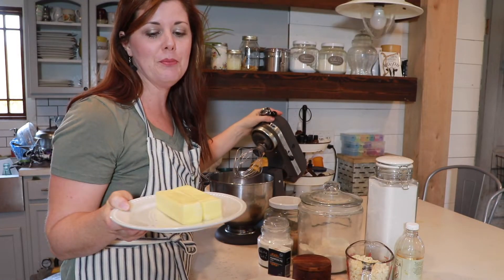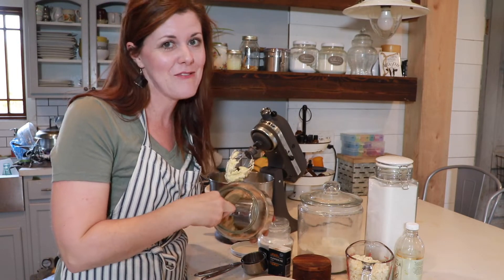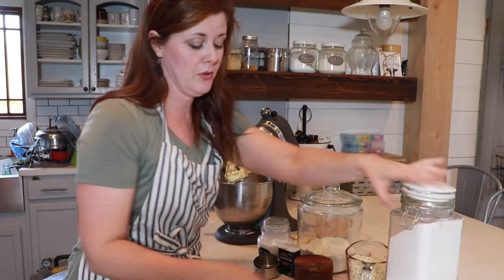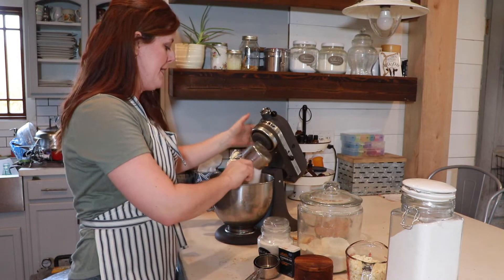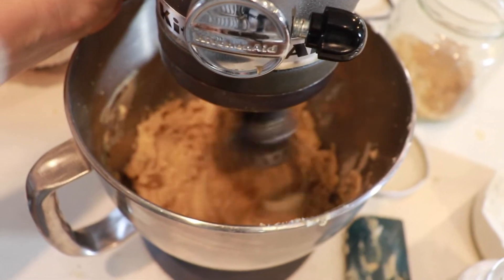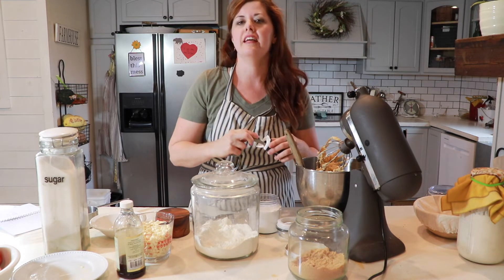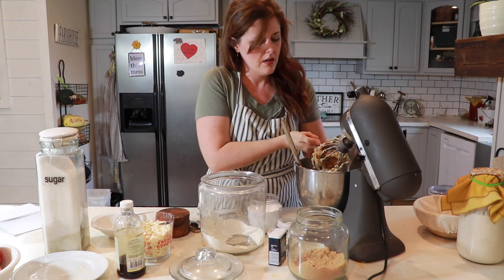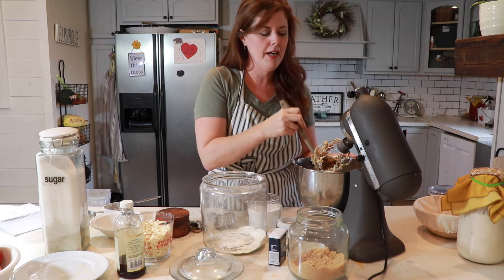Our FAVORITE (Subtle) Pumpkin Chocolate Chip Cookies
This has become a favorite cookie recipe for several reasons! Not only are they super tasty, but they aren't messy at all! The kids can scoop and load trays to their little hearts desire and I don't have to deal with gooey hands and batter covered spoons. It's a win win around here!

Pumpkin Chocolate Chip Cookies

1 cup Room temp butter
1 cup Brown Sugar
1/2 cup White Sugar
2 Eggs
3 Cups Flour
1 tsp Baking Soda
1 tsp Salt
2 tsp Pumpkin Pie Spice
1 tsp Vanilla
1 cup Chocolate Chips

Welcome to This Ohio Farmhouse!

I’m Jenna, a homeschooling & homesteading mom of 6! I’m passionate about capturing the beauty of the small things while growing our own food, creating a personalized home and living a simple and natural life.

I’m so excited to have you here! I hope that you find encouragement and inspiration as together we learn to appreciate the small, yet sometimes challenging, things that God has set before us.

Please note that some of the links above are affiliate links which means no additional cost to you but I will earn a commission if you decide to make a purchase after clicking through the links.  - Jenna